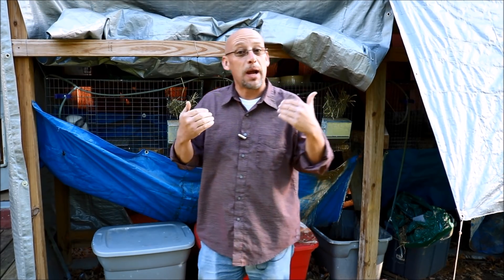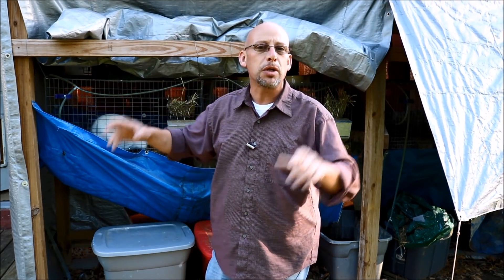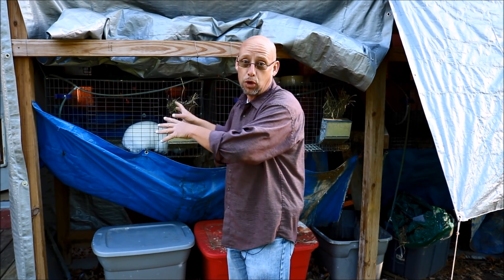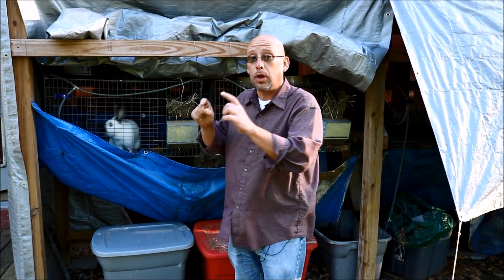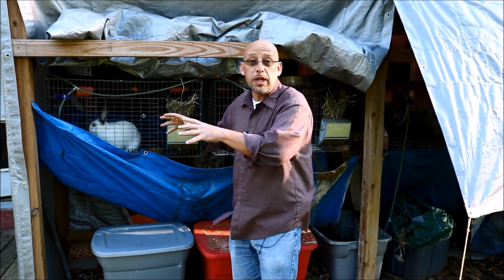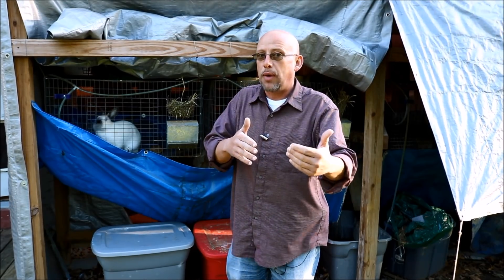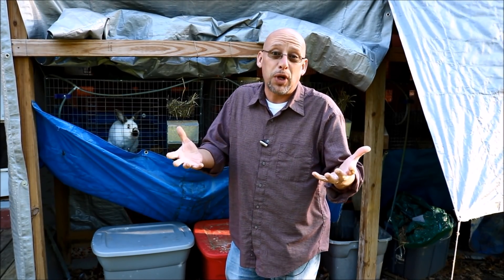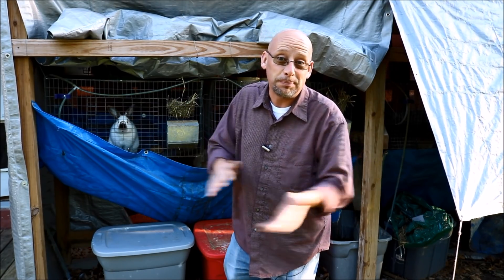Why Do Rabbits Eat Their Poop: The SR Rabbit update 5-2-17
If you have ever seen a rabbit eating its own poop it can be a little disturbing at first.  It is actually a very normal thing though.  Rabbit produce a special feces called cecotropes that play an important role in their health.